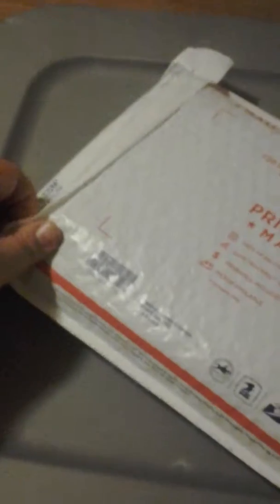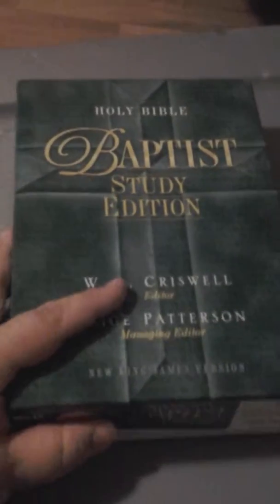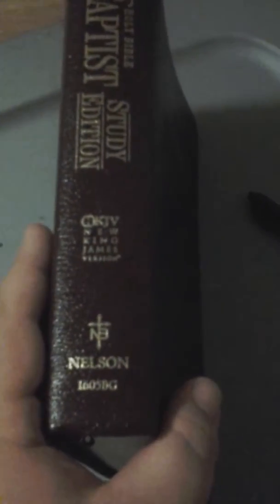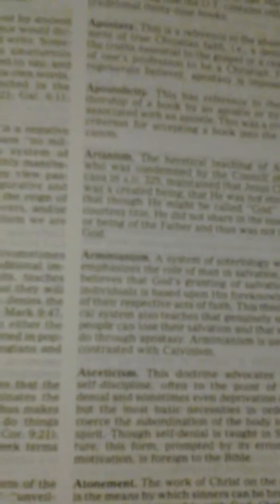Unboxing Baptist Study Edition Bible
Aka Believers Study Bible edited by W.A. Criswell and Paige Patterson